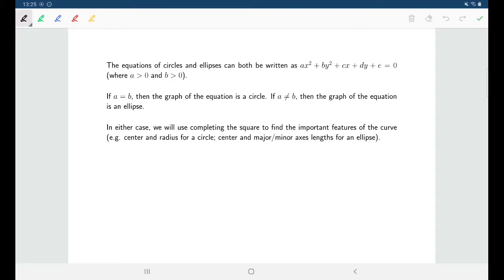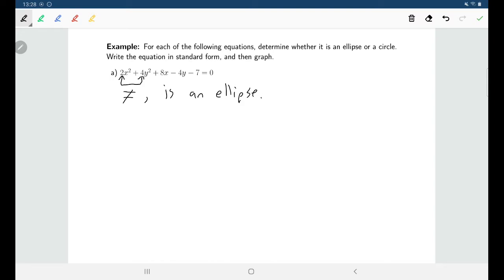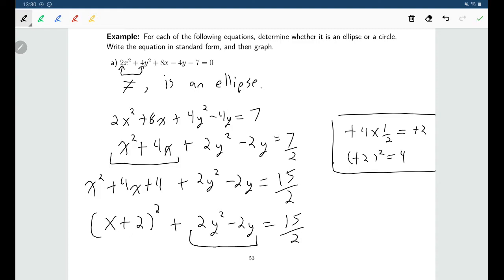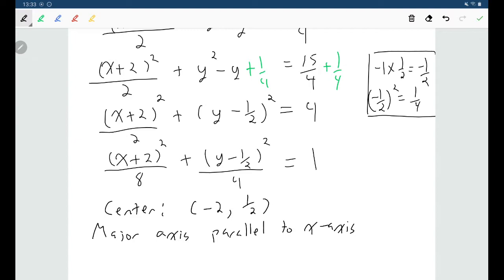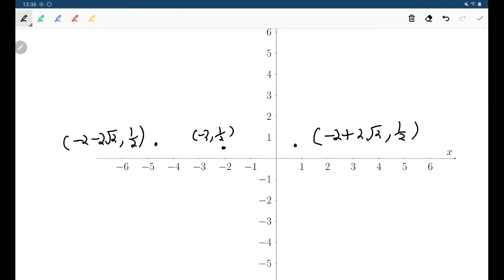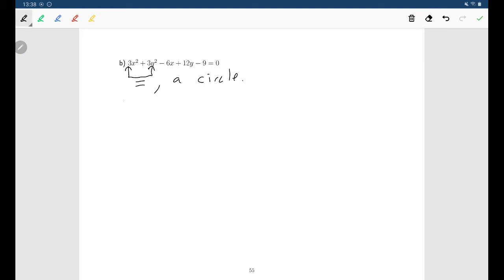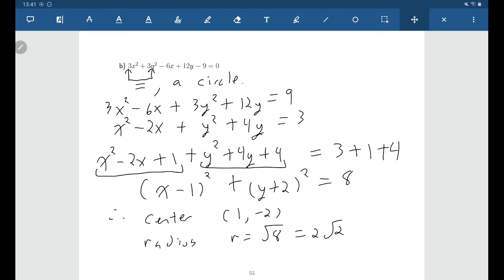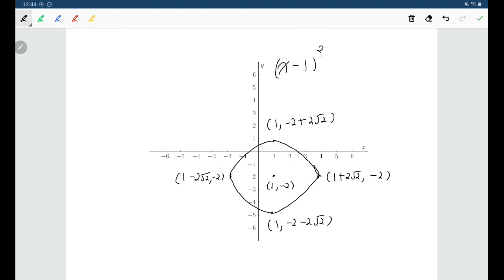Math 107: Section 11.3 (Part Two)